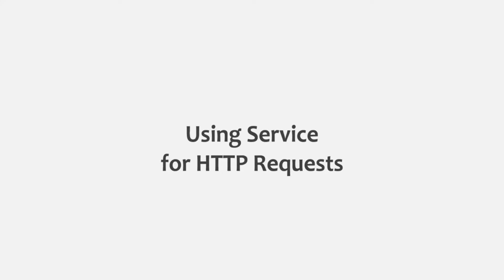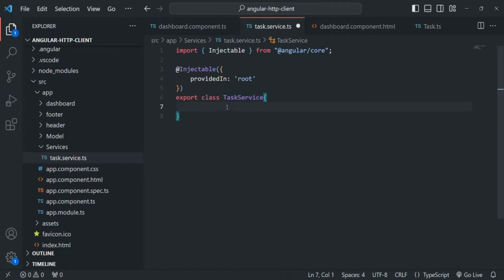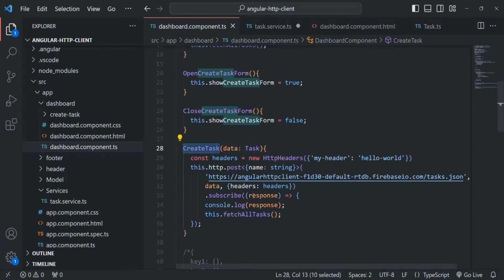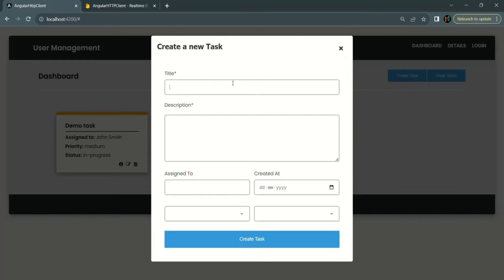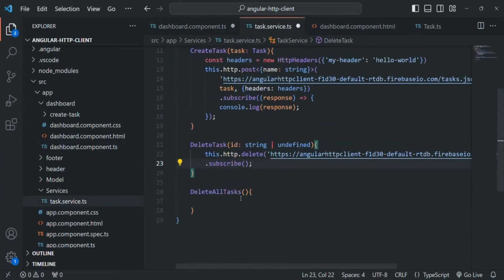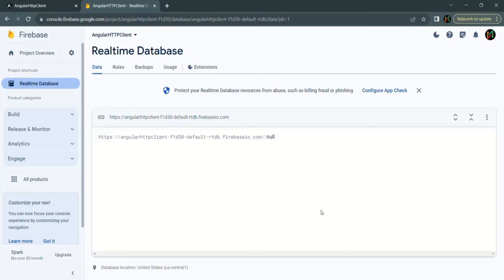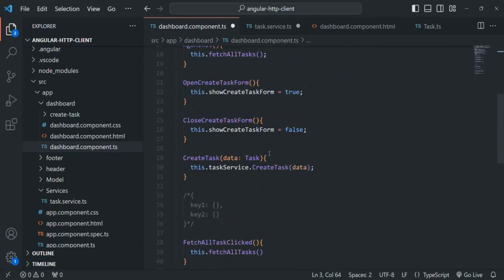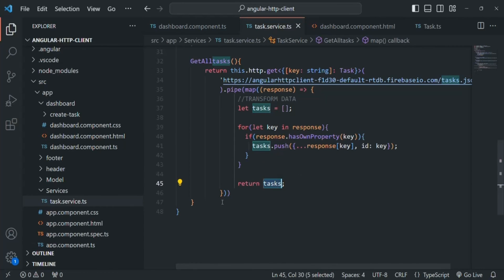#142 Using Services for HTTP Request | HTTP Client | A Complete Angular Course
In this lecture you are going to learn how we can use services to make HTTP requests. Usually, in a real world application, we don't write HTTP request calls in the component class. The component should only have UI related logic.

When dealing with data from the backend server, we should always use service which contains the logic for fetching the data, posting data, deleting or updating data. Then component should use the methods from this service class. Let's learn how we can do that in this lecture.